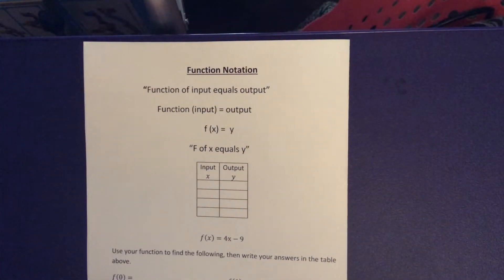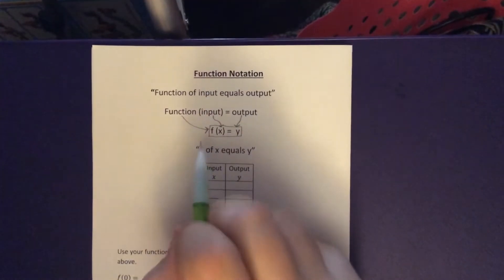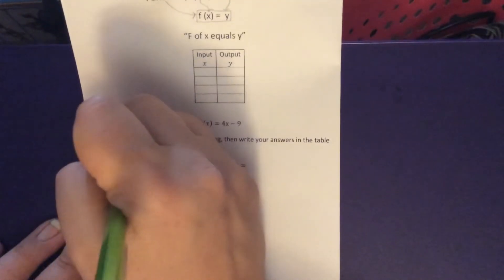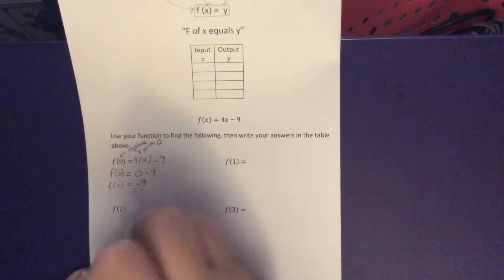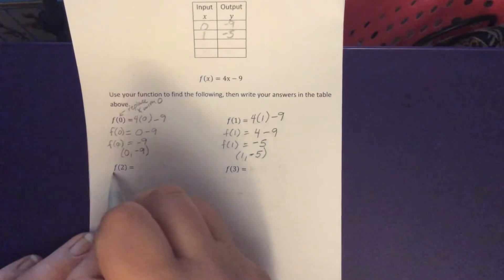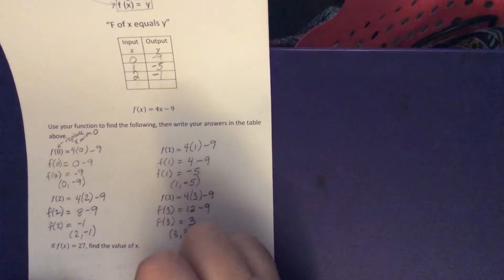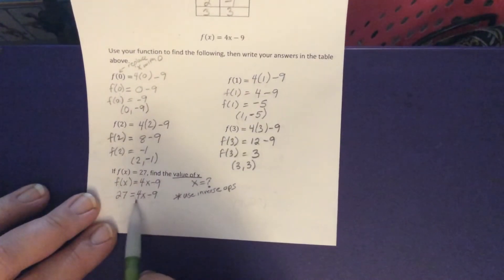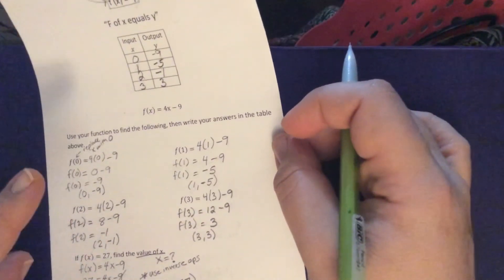ISN - Function Notation OLD